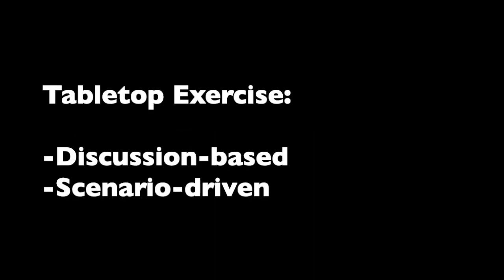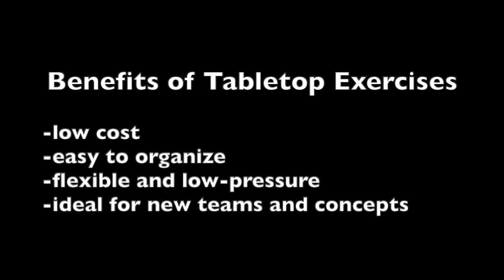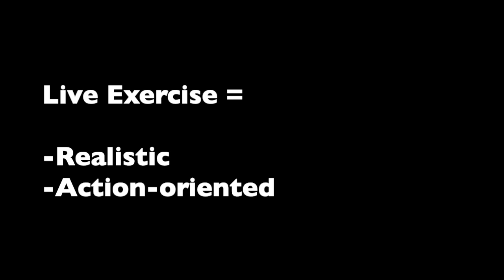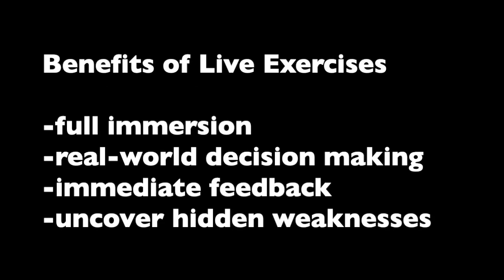Live Exercise vs Tabletop: Which One is Right for Your Organization?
Are you trying to choose between a tabletop exercise and a live drill for your organization’s emergency preparedness? This video breaks down the key differences, benefits, and ideal use cases of live exercises vs tabletop exercises in the context of business continuity, operational resilience, and emergency management.

Whether you're training a new team, testing a crisis response plan, or preparing for high-stakes incidents, understanding the right type of exercise can make all the difference.

In this video, you'll learn:

What tabletop and live exercises actually are
The pros and cons of each approach
When to use walkthroughs or simulation exercises instead
How to choose the best format based on your team’s experience, risk level, and available resources

📌 Perfect for:
✔️ Business Continuity Managers
✔️ Resilience Professionals
✔️ Emergency Planners
✔️ Security Leaders
✔️ Crisis Management Teams

💬 Got questions or want to share your experience with different types of exercises?